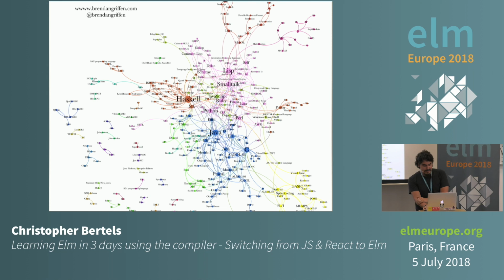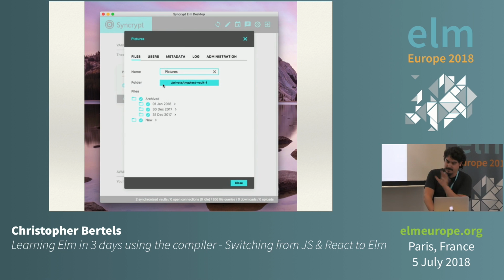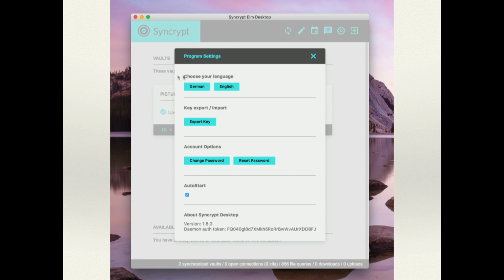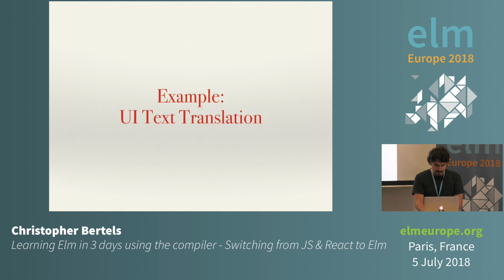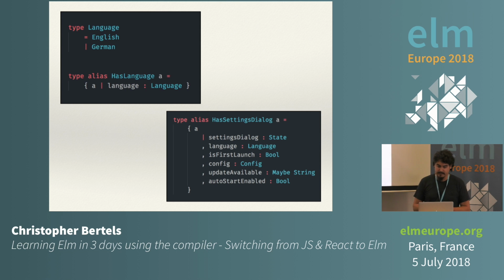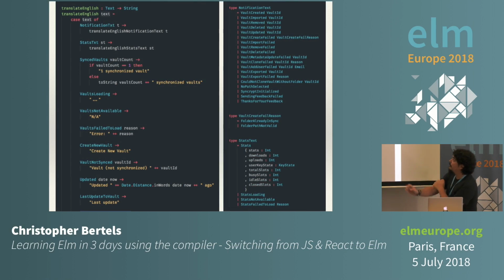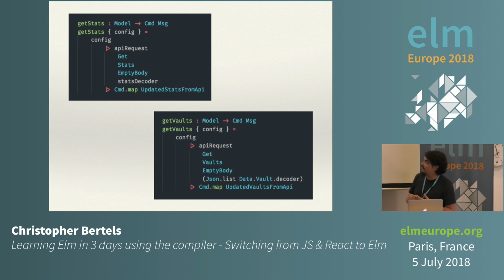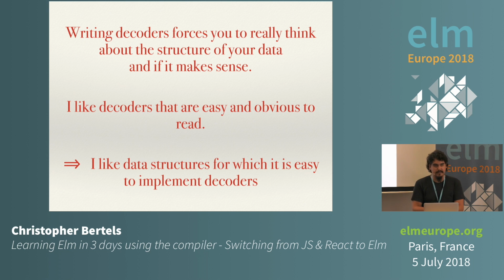"Learning elm in 3 days using the compiler" by Christopher Bertels